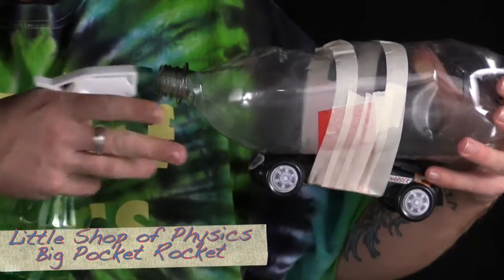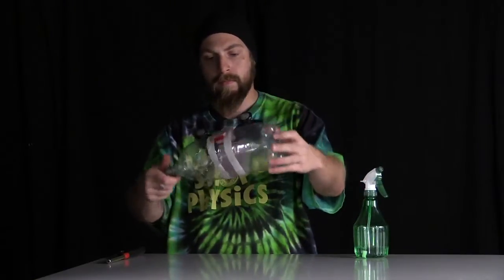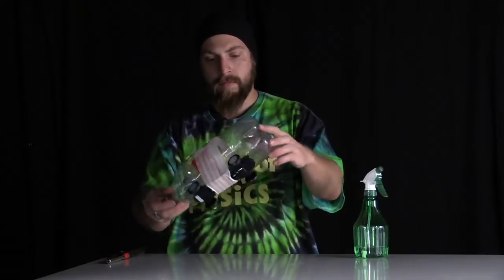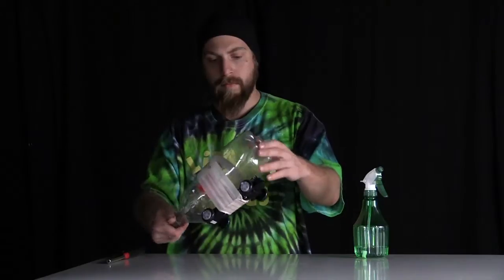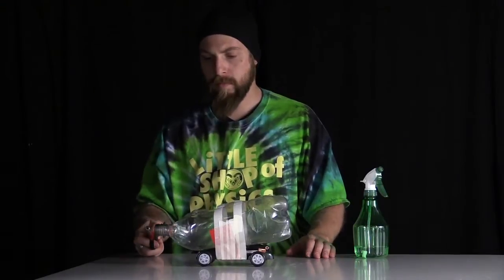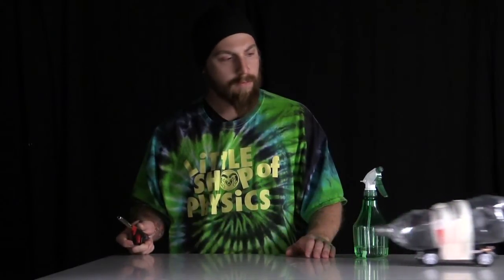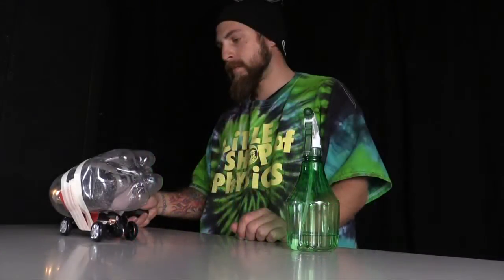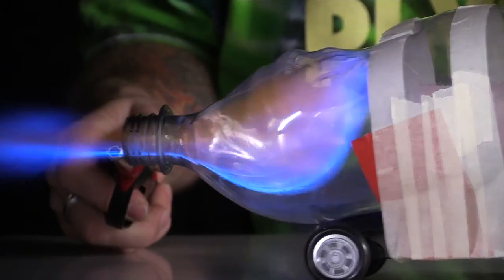Flash Science: Big Pocket Rocket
Alcohol vapor in a plastic bottle is lit, giving forward propulsion.

Parts Needed

1 2 liter bottle
1 Toy car (lightweight) or set of wheels
1 Spray bottle
 90% isopropyl alcohol

Flash Science is our newest Shopcast. These quick videos show flashy science experiments that can be done with everyday objects. All of these experiments are designed to be done by adults, or with careful adult supervision.